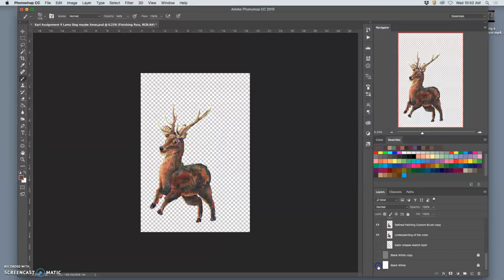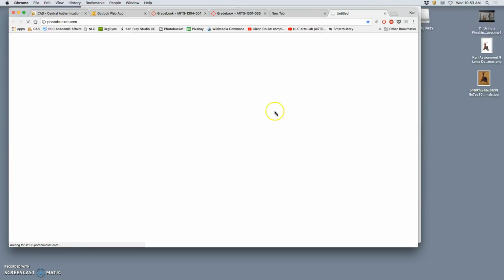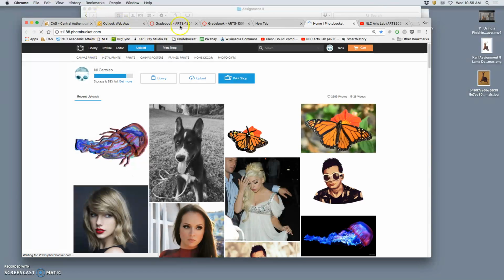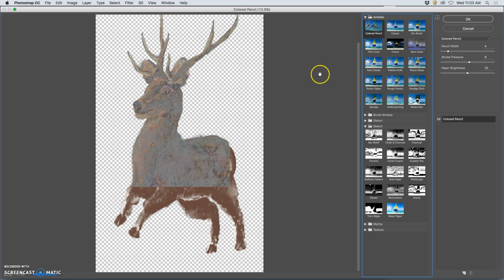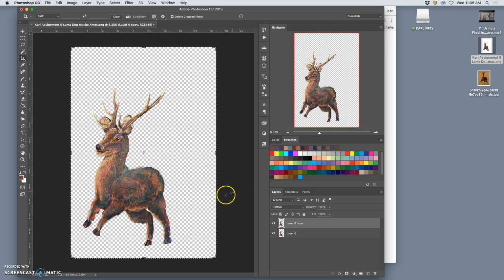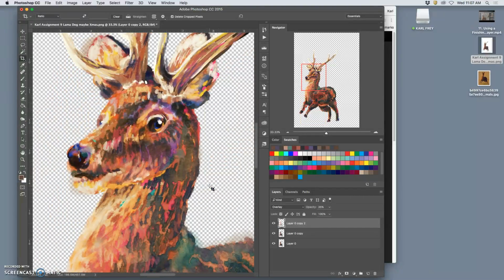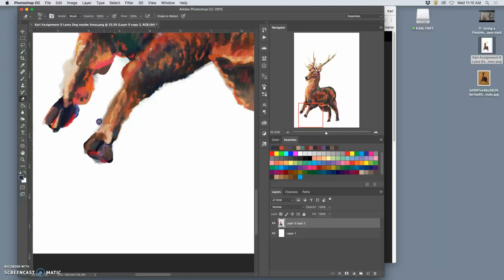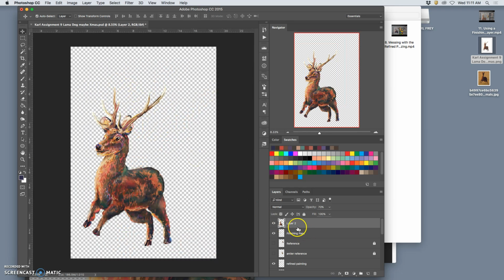12 Final Playing with Filters and the PNG